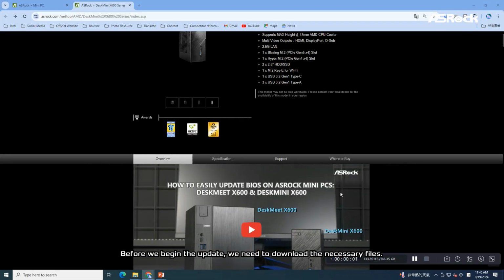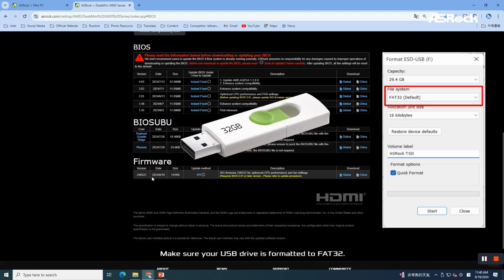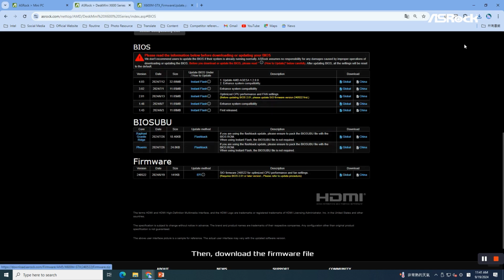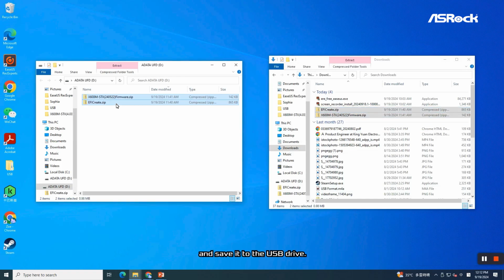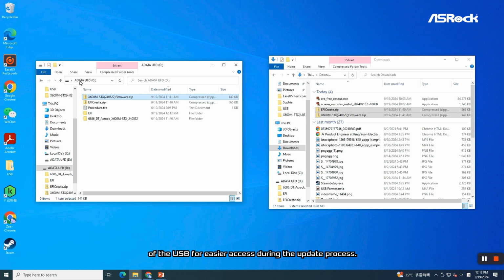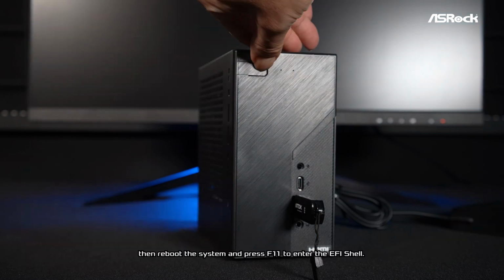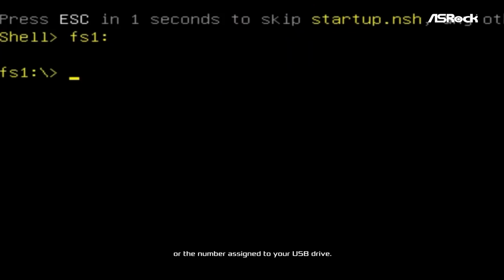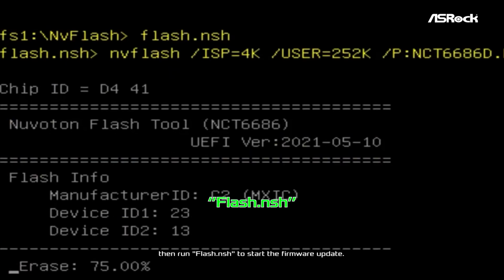Firmware Enhance DeskMini X600 Fan Control: Easy Firmware Update Tutorial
Discover how a quick firmware update can refine your DeskMini X600 fan settings for smoother, optimized operation. With this update, enjoy steady, efficient airflow.

Watch now to see just how easy it is to enhance your DeskMini X600 experience!